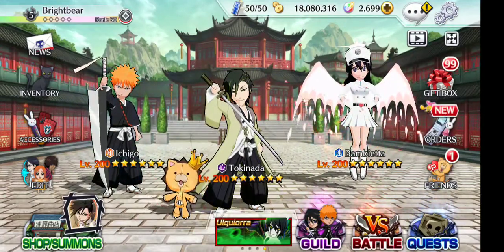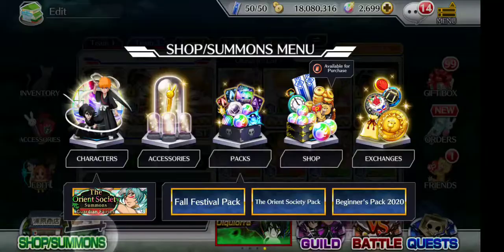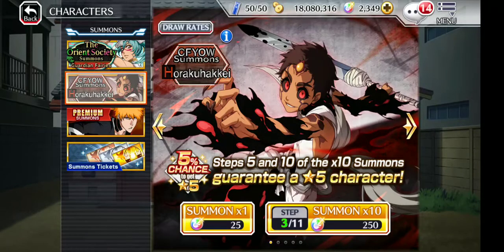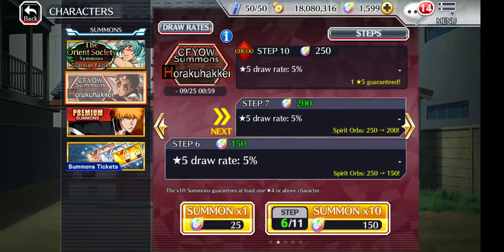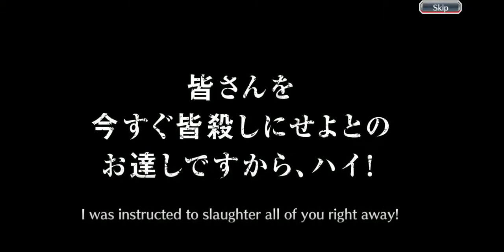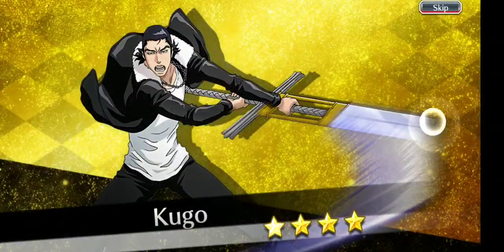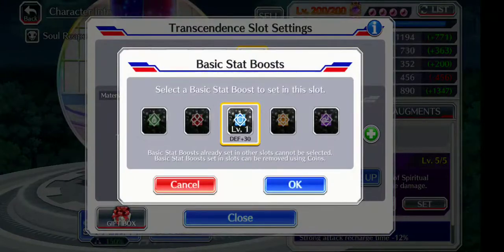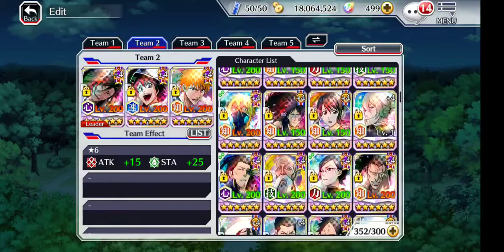CFYOW Summons Horakuhakkei - Summoning for Hikone & 5/5 Ichigo - Bleach Brave Souls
hope everyone is saving for end of month